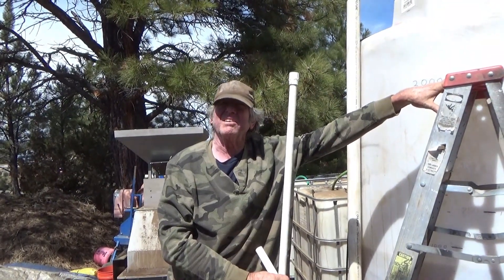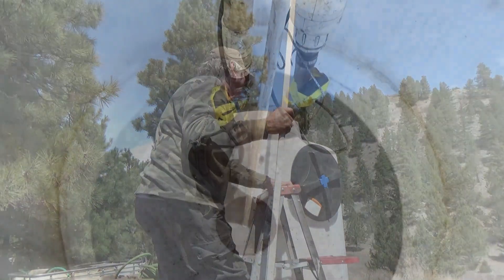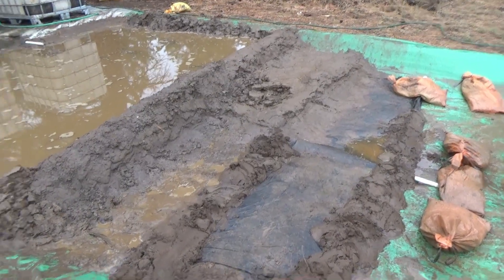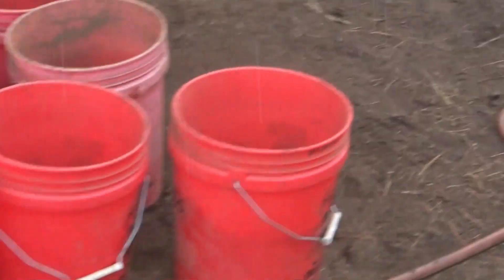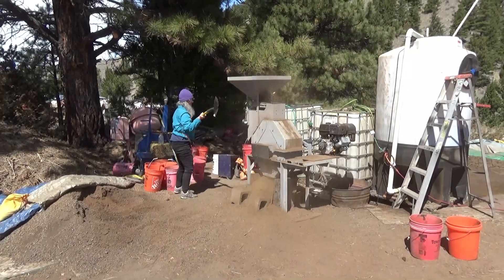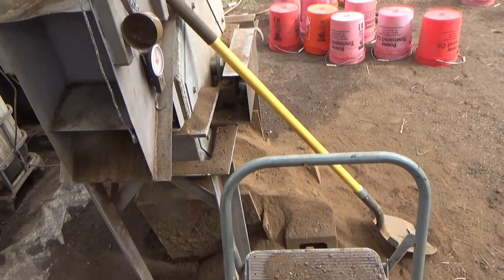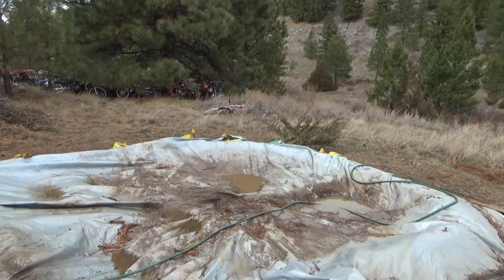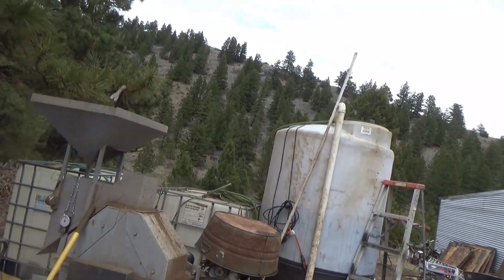270 More progress on the Expanded Test Mill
We're up to 400-500 Lbs per hour and 1/2 ton per batch.  Heading to 1 Ton per batch when we can get back to mining.